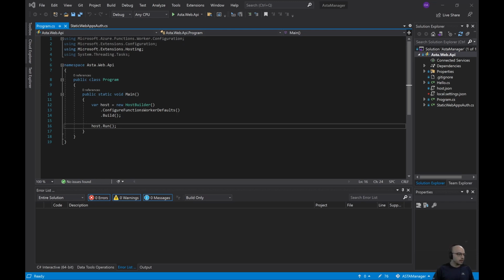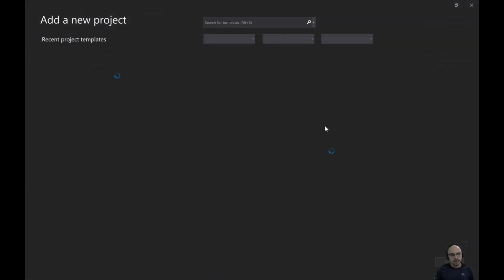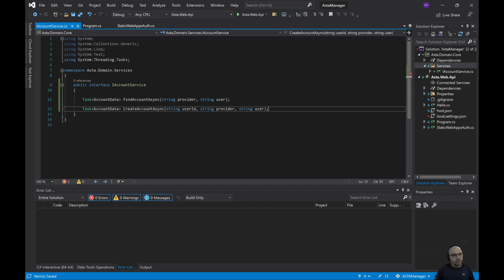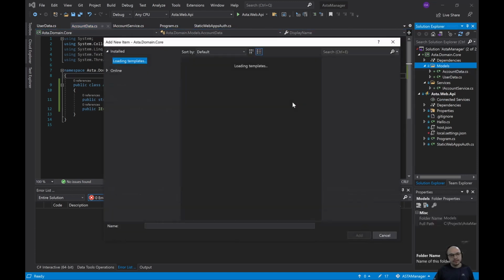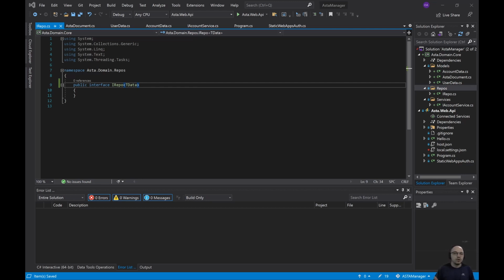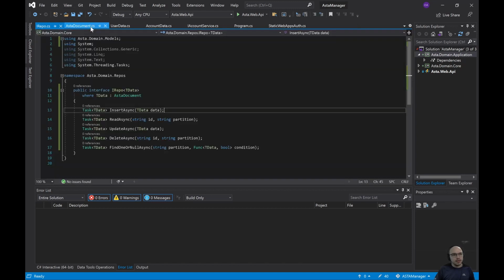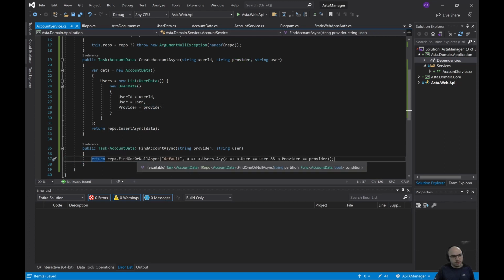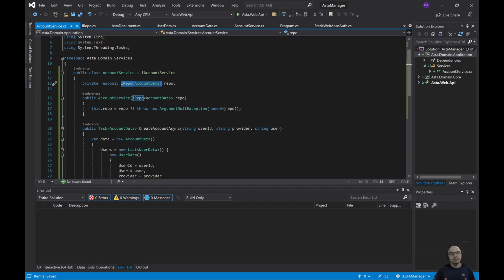Asta Manager - Ep 4 - Clean Architecture Design Part 1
Asta Manager is the project we are building from scratch, from the very basic idea to getting it in production.

In this episode we start having a look at the structure of the backend code. We will implement it using Clean Architecture design